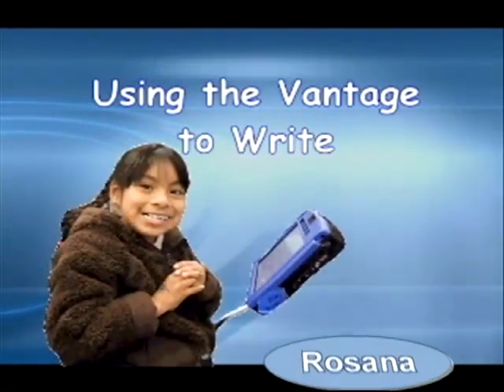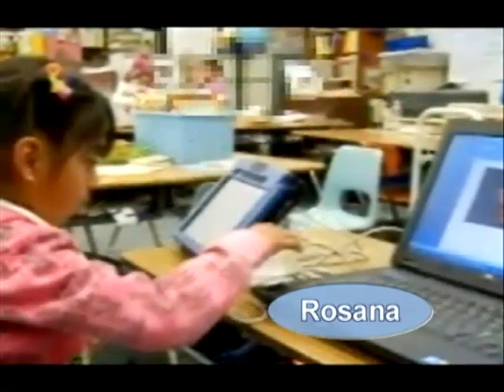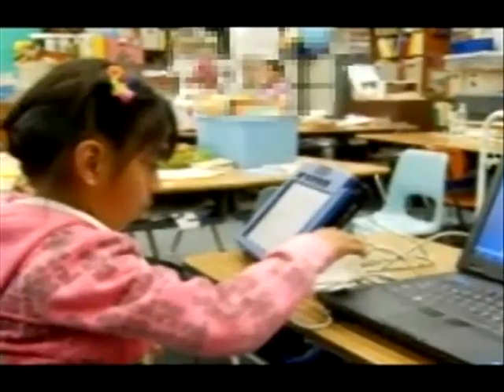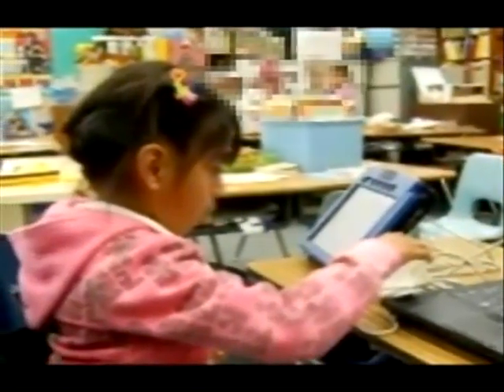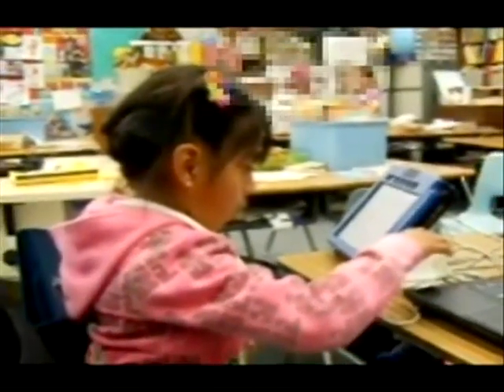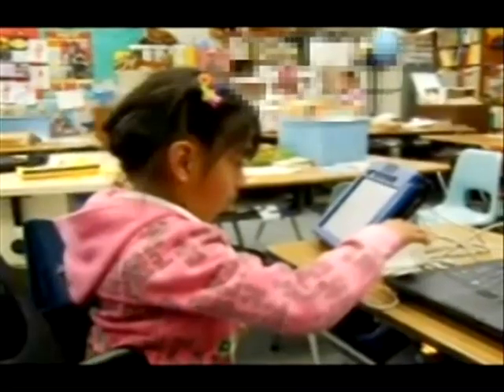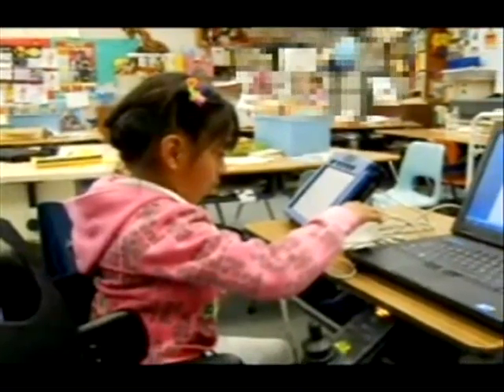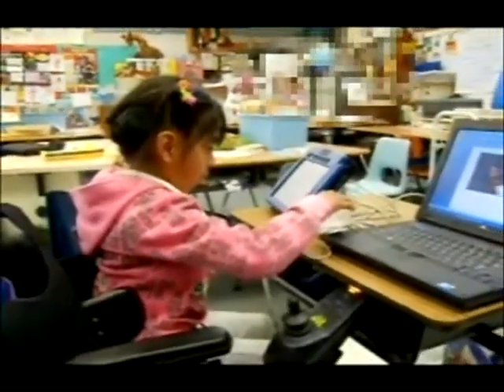Rosana - Using the Vantage to Write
Rosana is a delightful and hard working nine year old. She has spastic quadriplegia cerebral palsy. She is non-ambulatory and uses a power wheelchair. She can vocalize some vowel sounds and uses vocal inflection, but has no intelligible speech. Rosana uses a Vantage Lite to communicate her wants and needs. Rosana's mother says she has become "mucho contenta . .very happy" since she started using her Vantage.

In this video, Rosanna connects her Vantage to the laptop in preparation for a writing activity. While her classmates write using pencil and paper, Rosanna uses her Vantage to write in her computer. Her Unity vocabulary supports her by providing whole words and word endings minimizing the keystrokes required, but she can also spell.